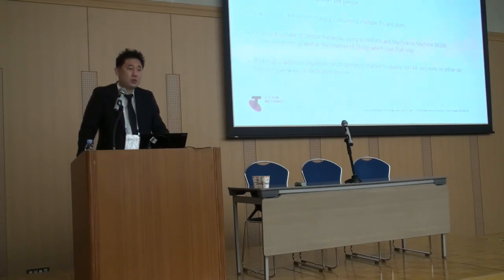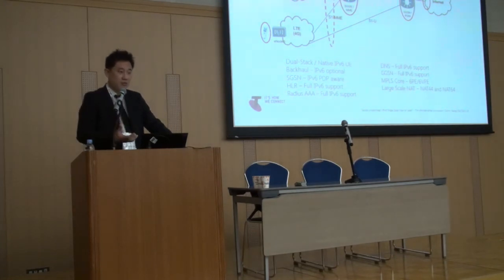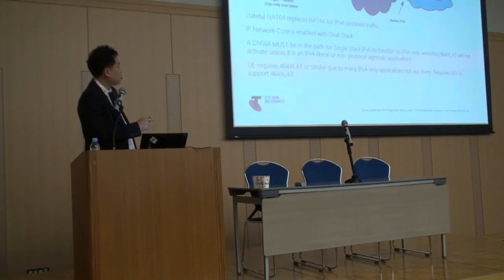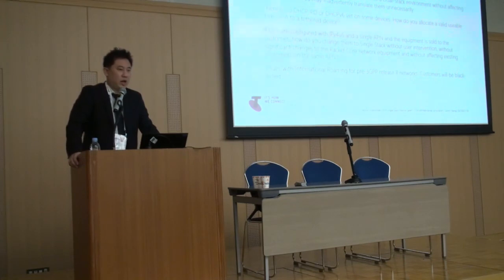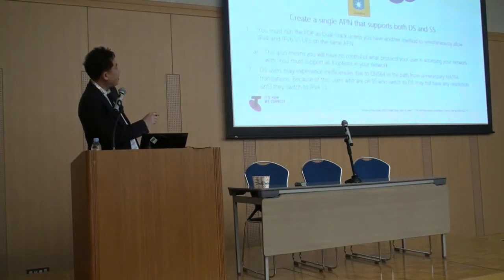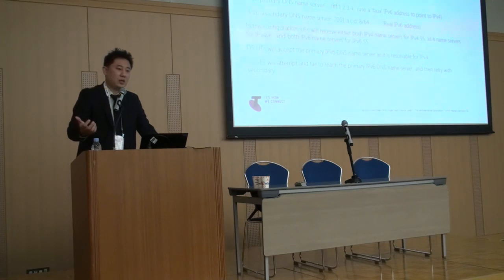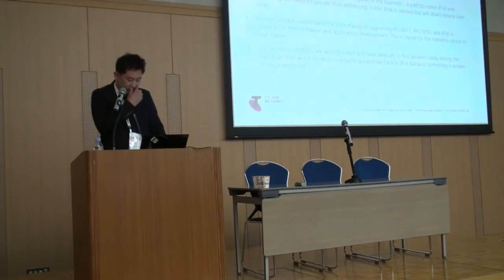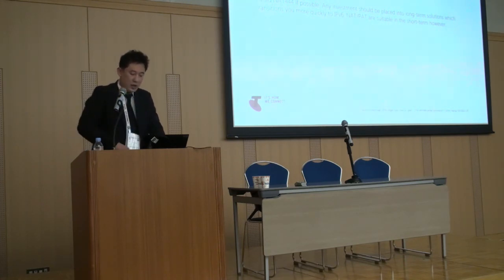APRICOT 2015 - IPv6 Single Stack Now or Later?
Speaker:  Sunny Yeung (Telstra)
Date: Tuesday, 3rd March 2015
Time: 14:00 - 15:30 (UTC+9)
Location: Room 409 + 410
Every carrier around the world must move to IPv6. But the path to IPv6 is complex, convoluted, and difficult. In a world where IPv4 addresses are depleted and IPv6 services are not all 100% available, is extending private address usage really viable? Does dual-stack actually assist in the transition to IPv6 and help keep your business running smoothly? Are existing standards really sufficient for supporting the difficult transition period, and even if your core network supports Dual-Stack, is it really ready for Single Stack IPv6? With a focus on Wireless Networks, this session will look closely at the technological differences between Dual-Stack and Single Stack, and challenge you with the ultimate carrier conundrum: should I go IPv6 Single Stack Now or Later?